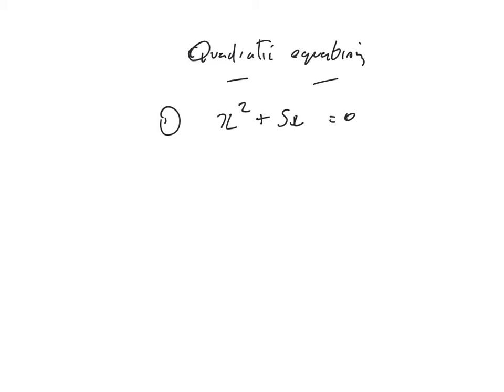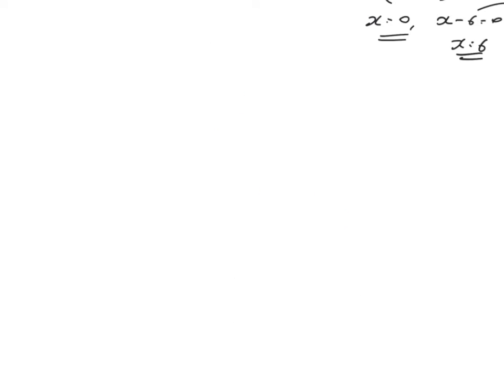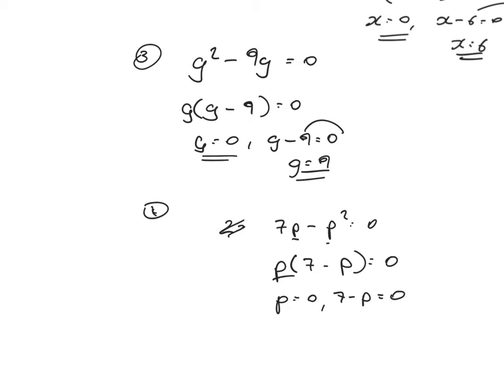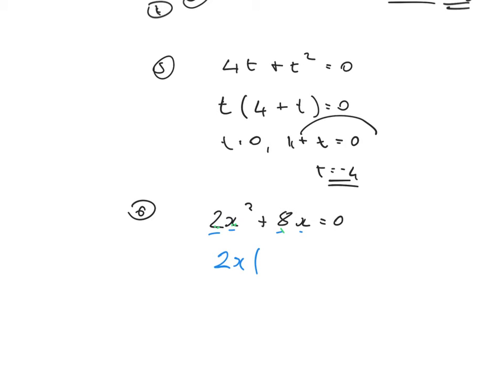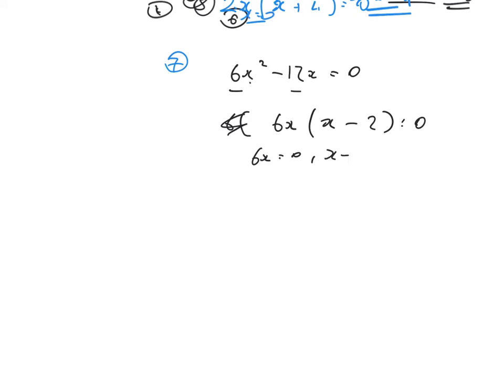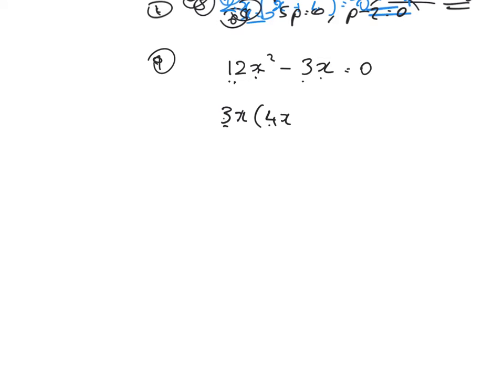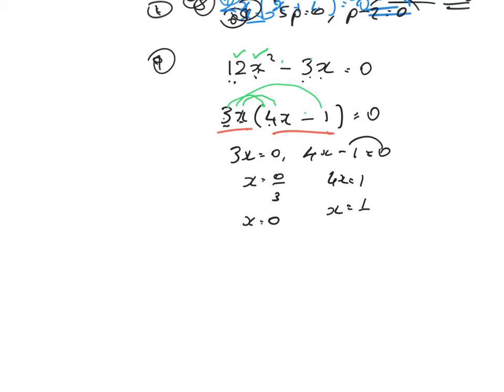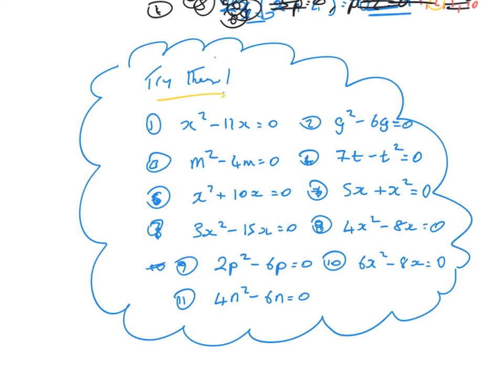Quadratic equations part 5